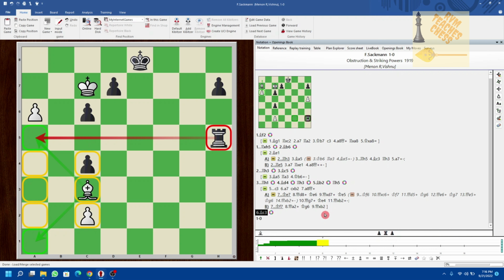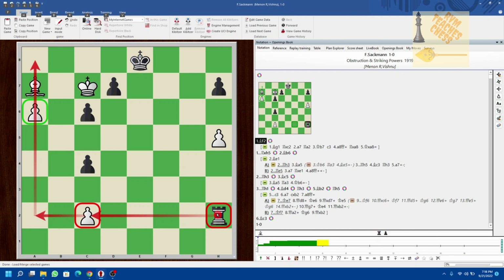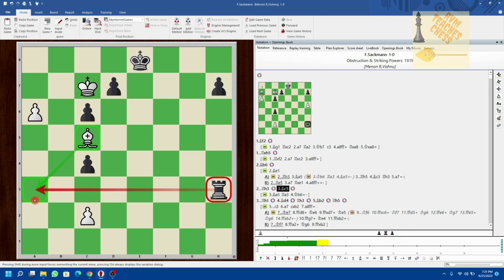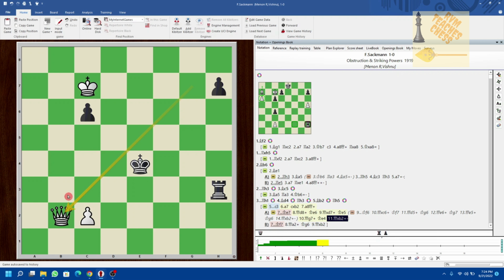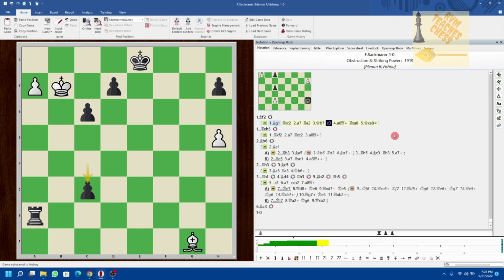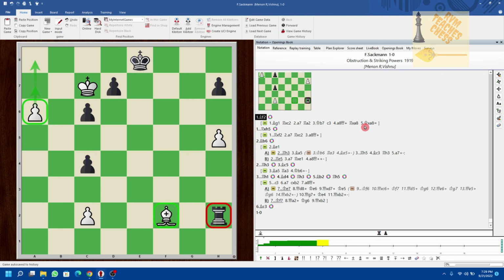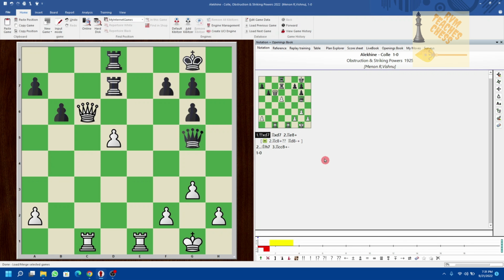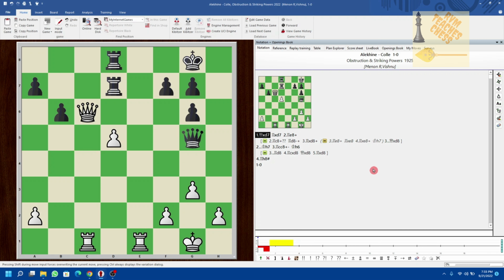Obstruction and Striking Power of Chess Pieces | Mobility | Tactics and Strategy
In this video, I will be talking about the Obstructive and Striking Power of Chess Pieces. Learn this tactic to improve your game. Know how not to obstruct one's pieces and how to use striking powers to gain the upper hand.